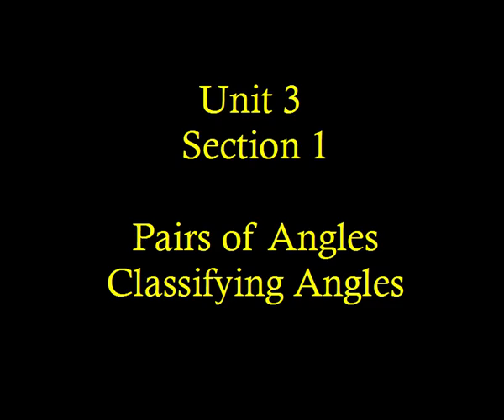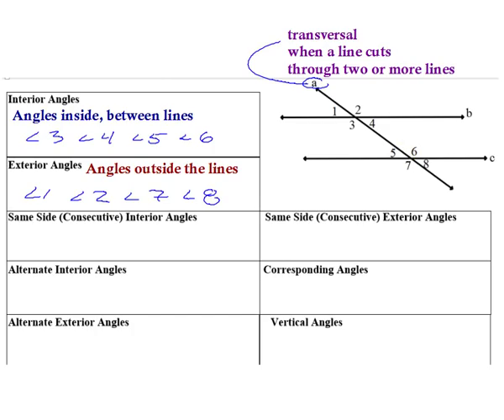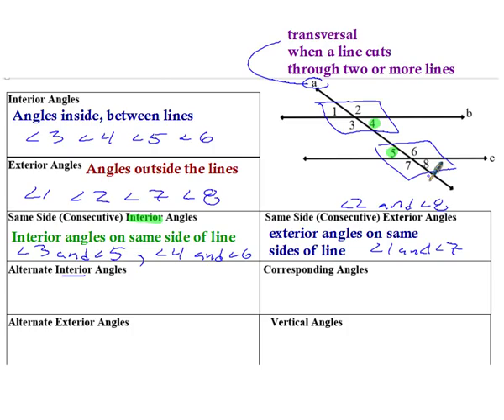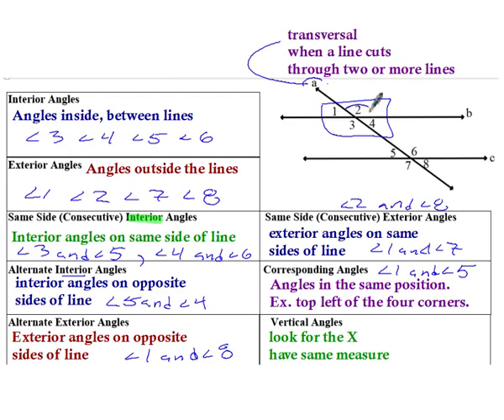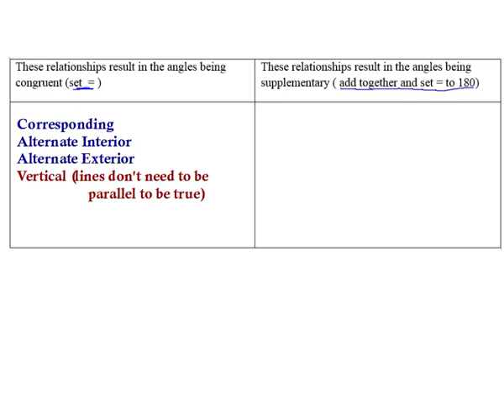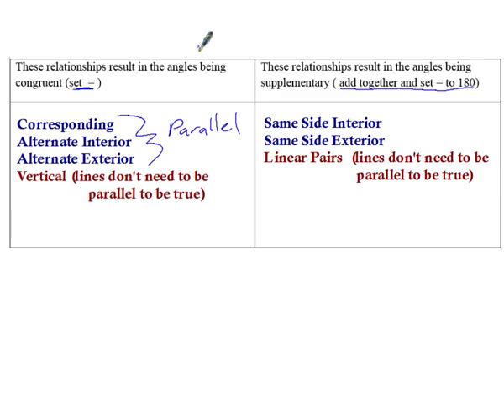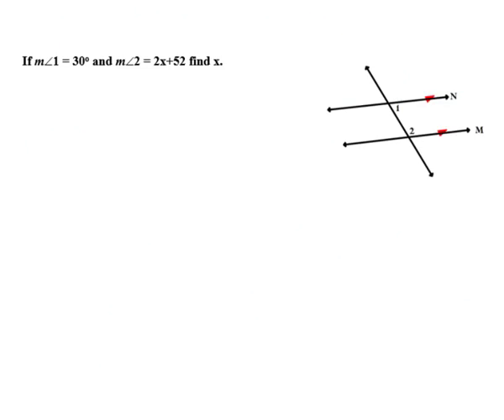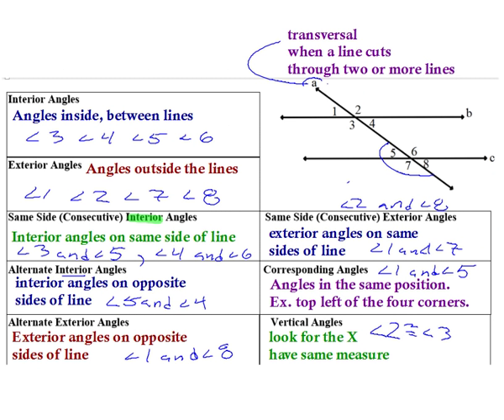Geometry Unit 3 Section 1 Pair of Angles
Describing angle relationships